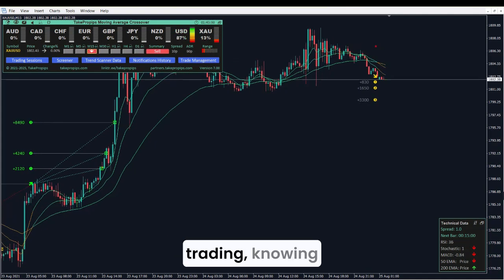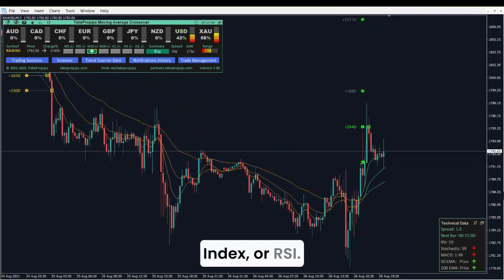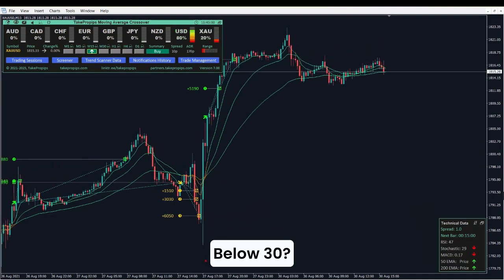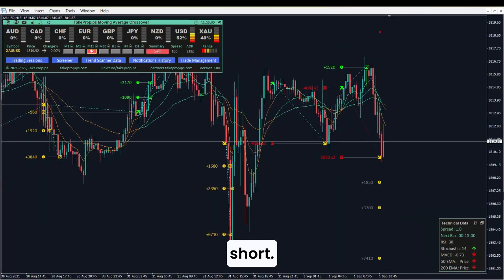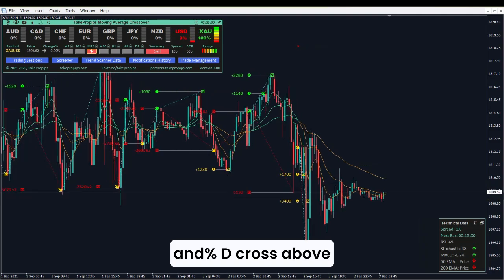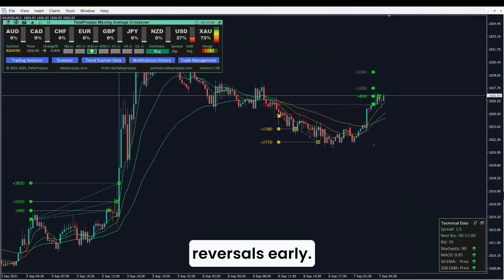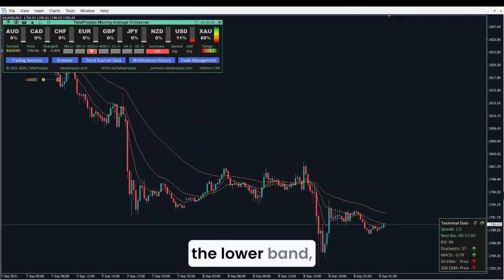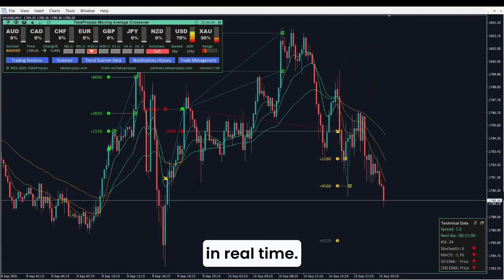Top 3 Indicators for Identifying Overbought and Oversold Conditions in Forex